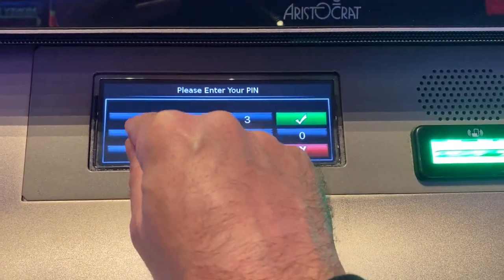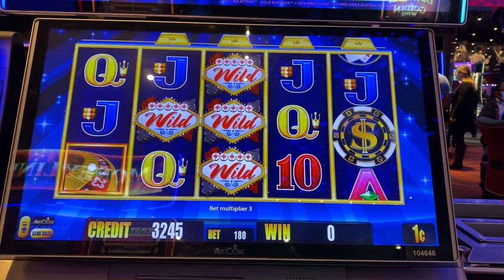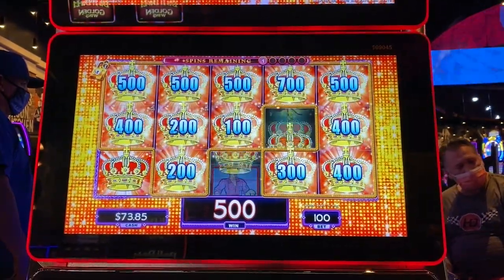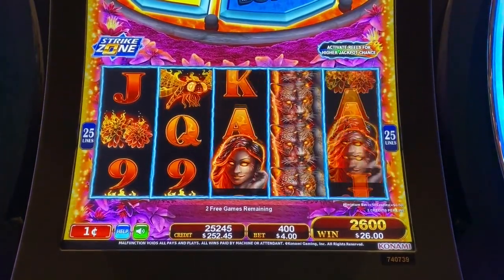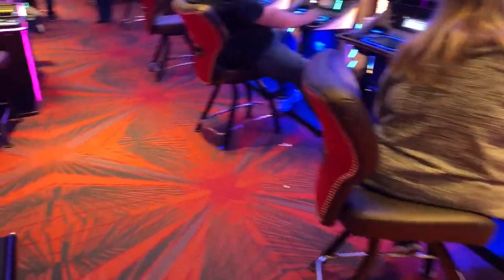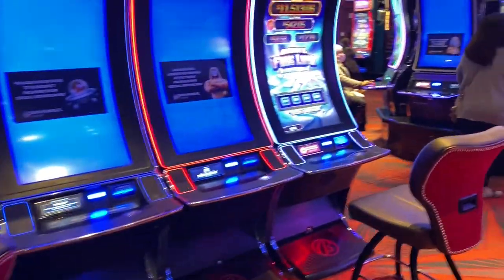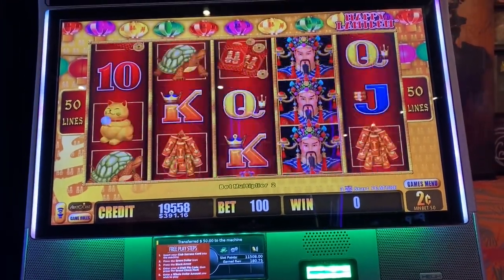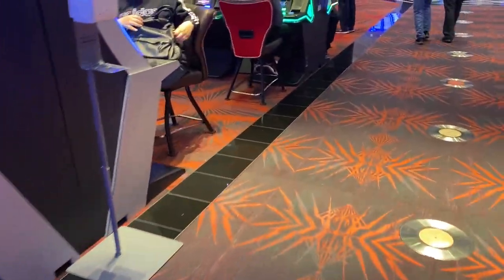THAT GOLD BAR MAN JUMPED DOWN AND GAVE ME THE BONUS ON GOLD BONANZA SLOT MACHINE! I LOVE THAT GUY!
Gold bonanza has huge volatility, and it's really hard to get the bonus!   But the gold bar man decided to jump down and bless me with free spins.  Let's see how my luck is on the slots today at San Manuel casino!!